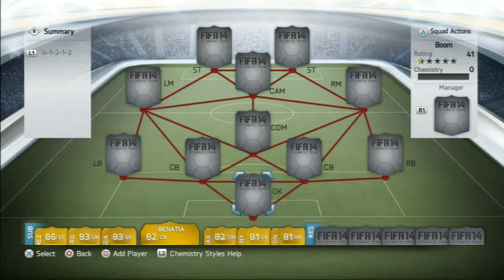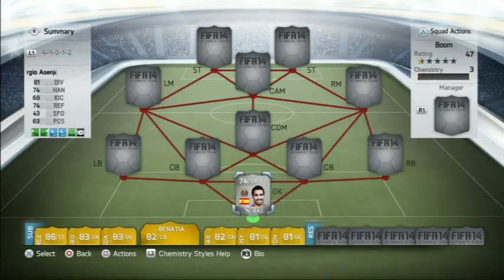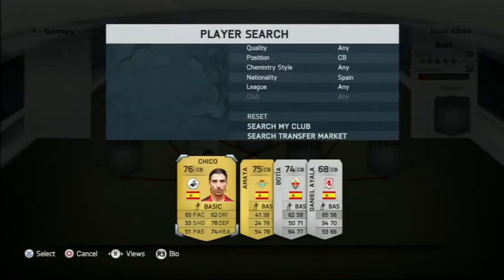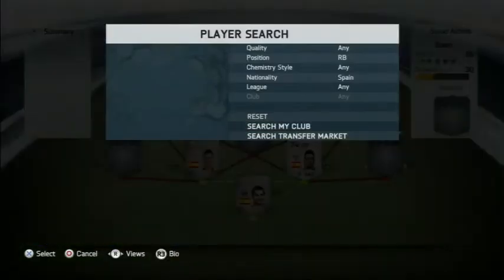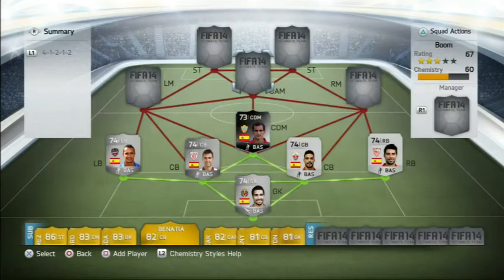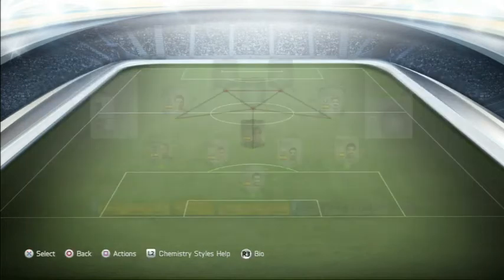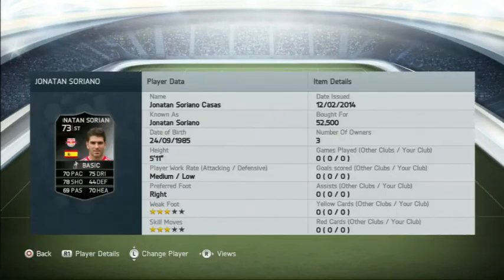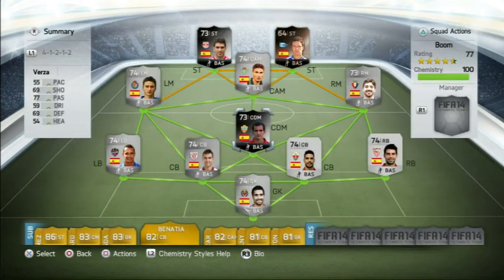FIFA 14 Ultimate Team - 100K TOTW 22 SQUADBUILDER! FT 3 IF'S!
Alright lads, hows it going this is my 100K hybrid squadbuilder with IF Verza, IF Borja & IF Jonathan Soriano! this is a monster team for you lot that can afford it! leave a like if you enjoy it and dont forget to subscribe!

Thanks
JamSpongeGaming.